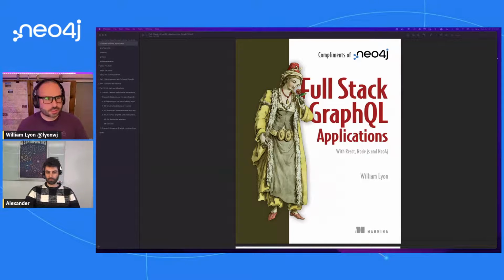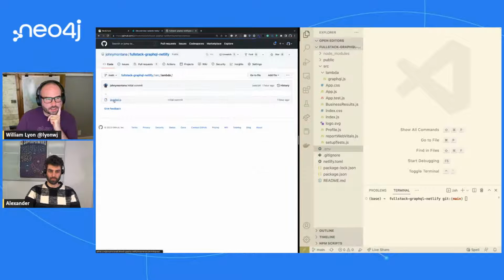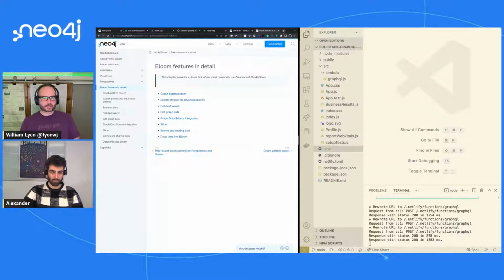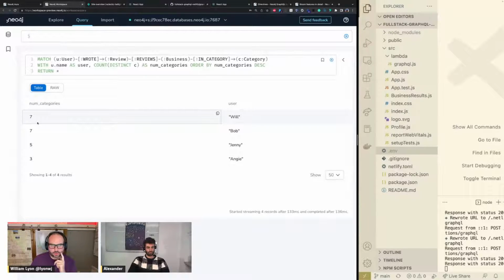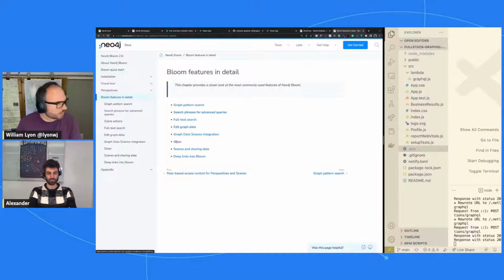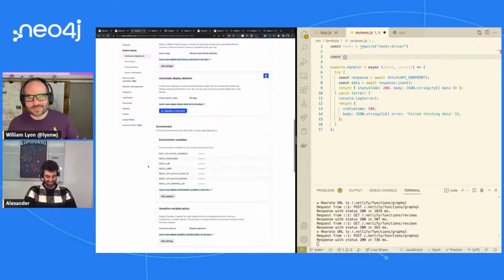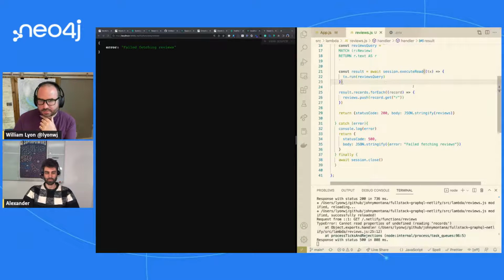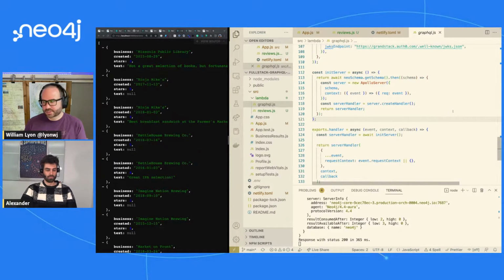GraphQL Book Club - Chapter 8: Deploying Our Full Stack GraphQL Application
Follow along as we cover the main points and work through the exercises of each chapter of the book Full Stack GraphQL Applications.
Deploying a full stack GraphQL application using Netlify, AWS Lambda, Auth0, and Neo4j AuraDB is the focus of this chapter of the Full Stack GraphQL book club! We'll review the key points and work our way through the exercises from Chapter 8.

0:00 Intro
4:30 Deploying on the Modern Cloud
8:10 Deployment from the Developer's Perspective
12:35 Aura & Netlify in Practice
15:50 Q&A
20:15 Raffle
22:00 Chapter 8 Exercises
1:08:15 Q&A
1:10:10 Wrap-Up